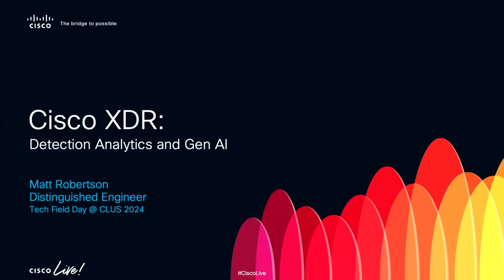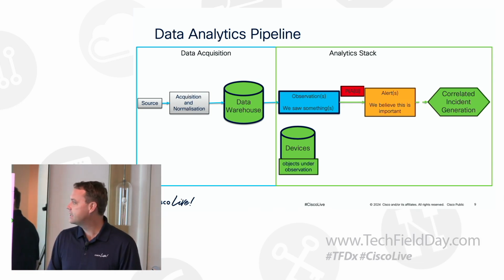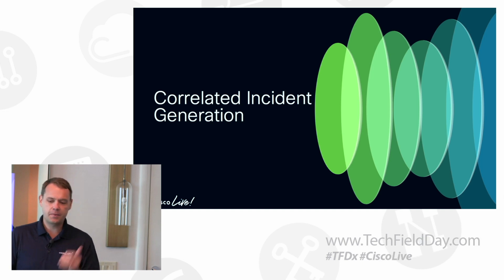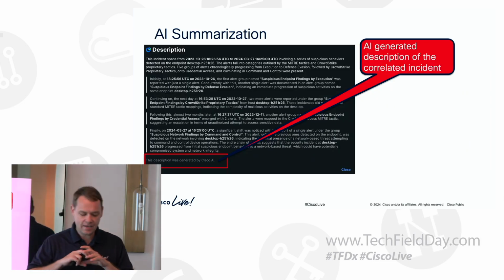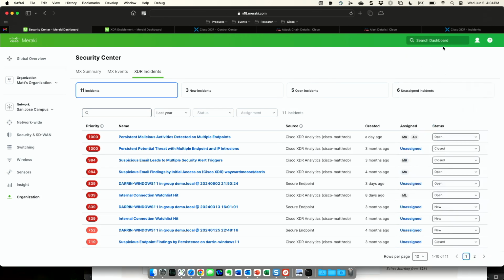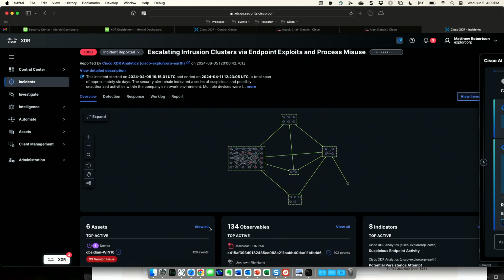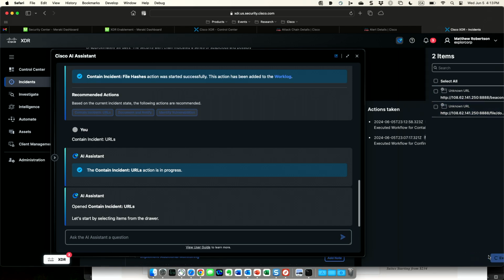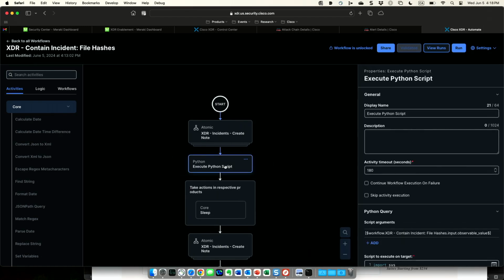Cisco XDR Detection Analytics and Gen AI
In this session, Cisco unpacks the sophisticated mechanisms behind Cisco XDR's ability to swiftly detect and correlate threats. They also highlight how Cisco's cutting-edge generative AI enhances the system's predictive analytics and response strategies, setting a new standard in cybersecurity technology.

Presented by Matt Robertson, Distinguished Engineer. Recorded live at Tech Field Day Extra at Cisco Live US 2024 in Las Vegas on June 5, 2024. for more information.